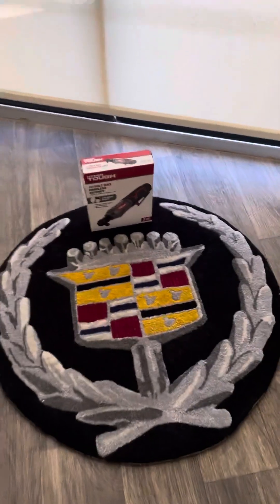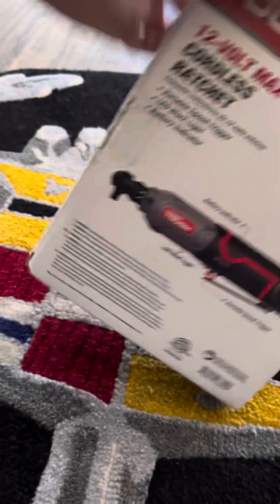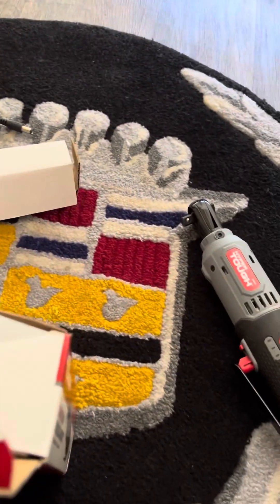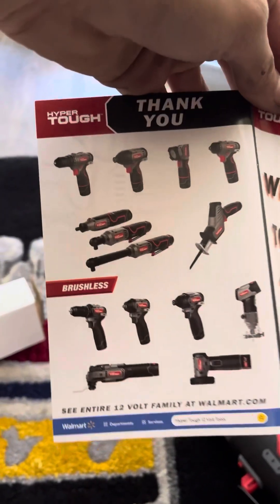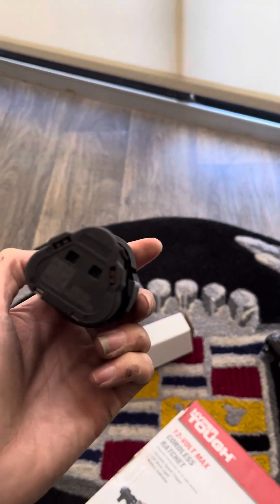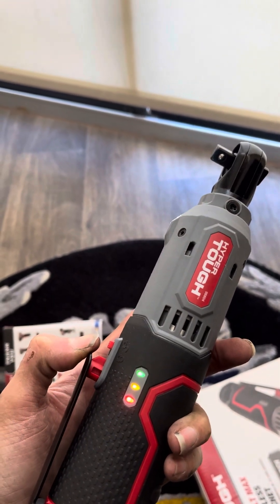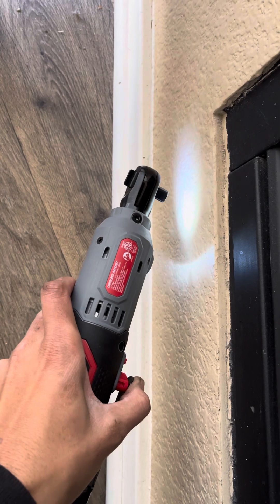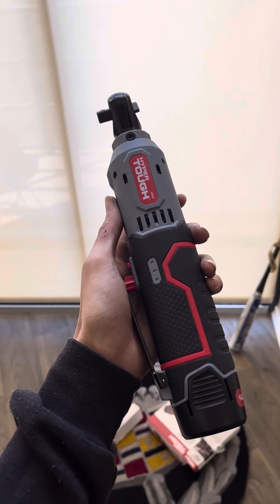HYPER TOUGH CORDLESS RATCHET 12 VOLT MAX VIDEO REVIEW (UNBOXING)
Quick video review and unboxing of hyper toughs 12 volt max cordless ratchet from walmart

Tay gots Cadillacs